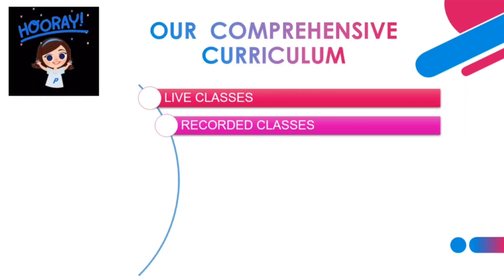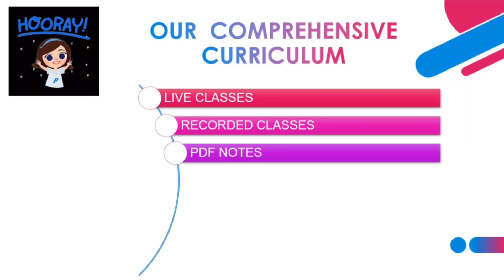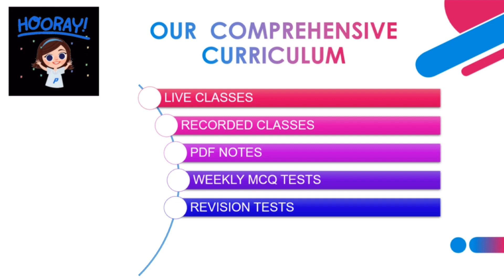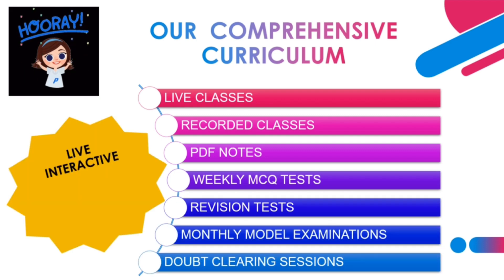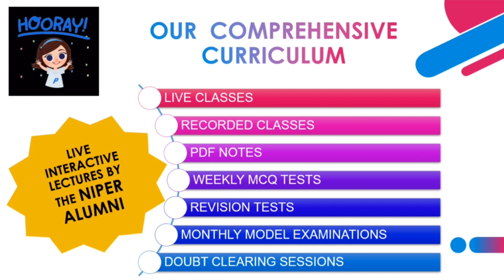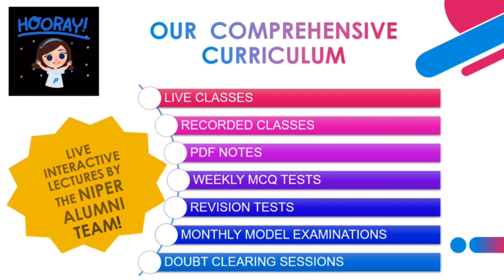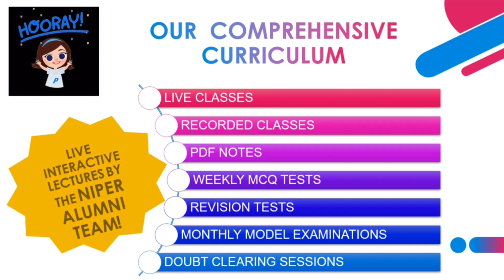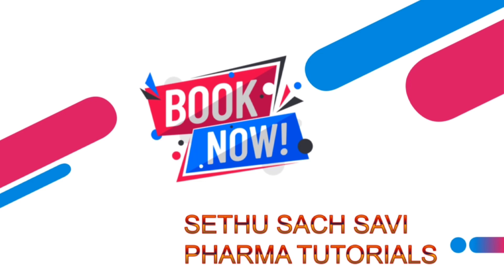KERALA PSC ANALYST GRADE III EXAM COACHING CLASSES for B.Pharm, Pharm.D and M.Pharm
After installing the app, open it and type the ORG code, *LBJBJW*